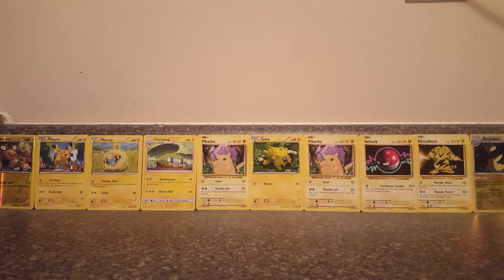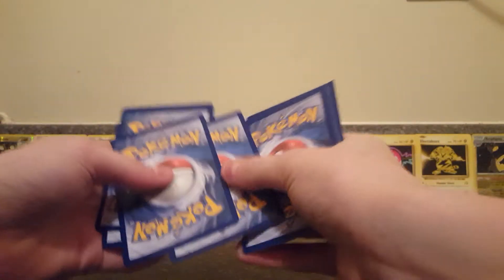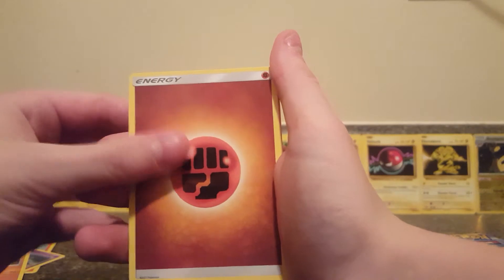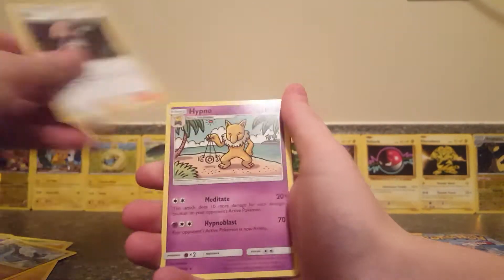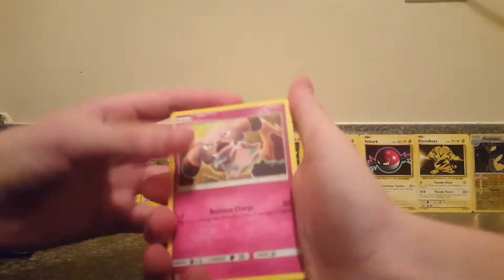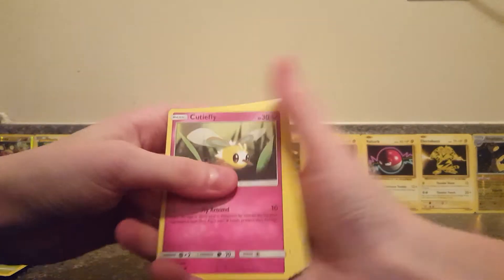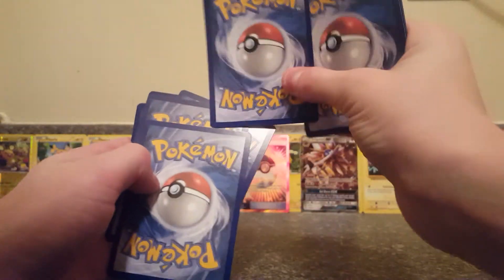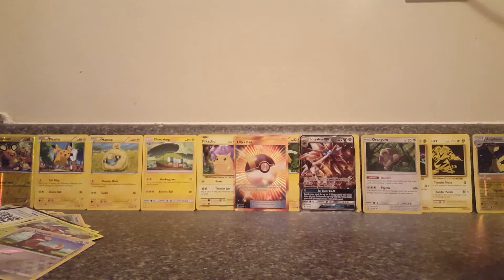Crazy secret rare pull must watch!!!! -Sun and moon booster box opening part 4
This video is part 4 of a sun and moon booster box. I get a crazy secret rare pull.